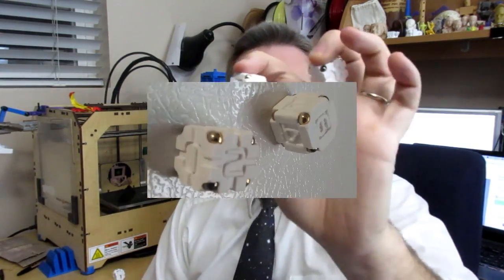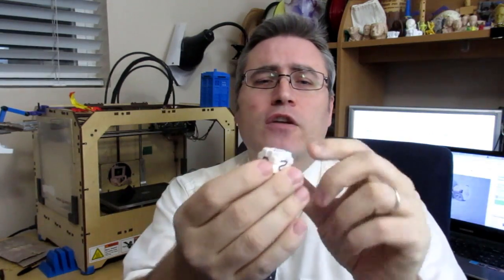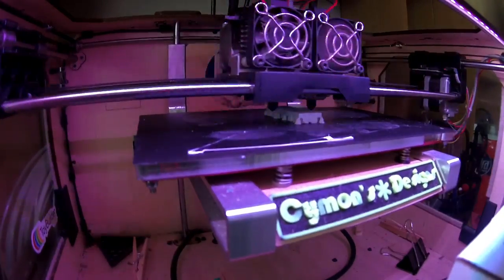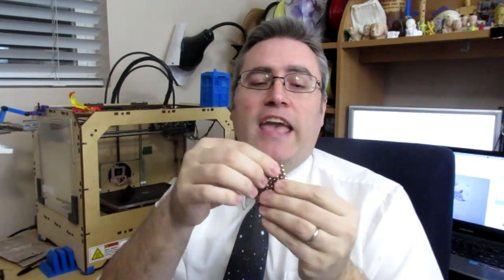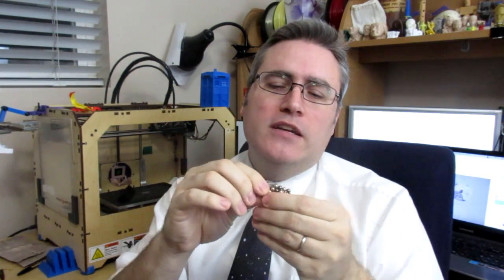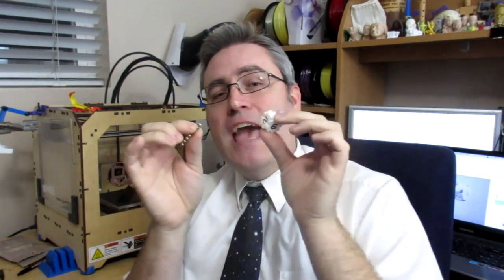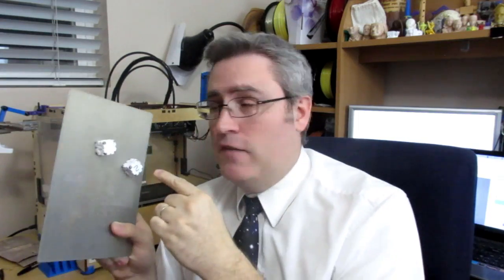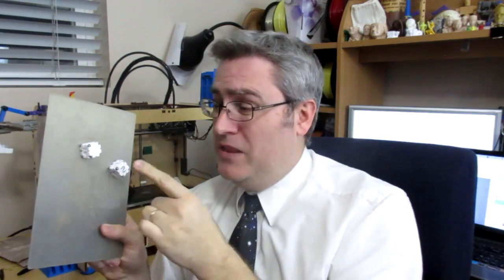How can 3D printing make space life better?